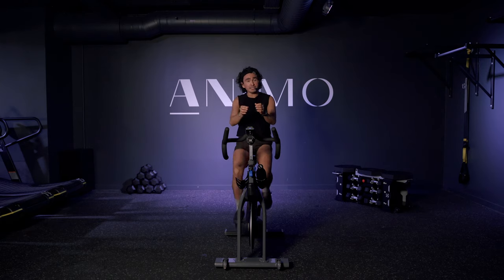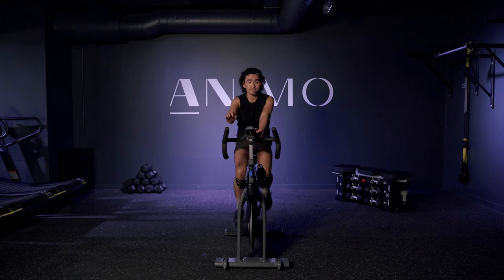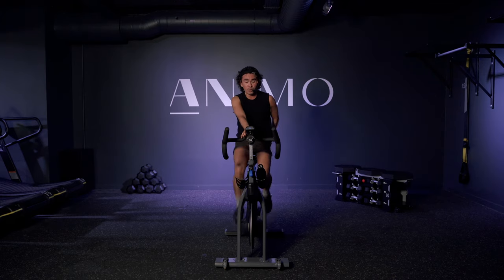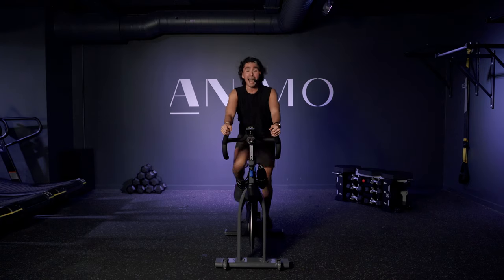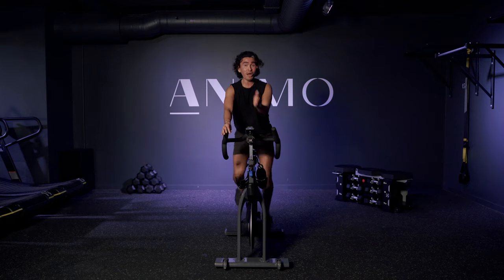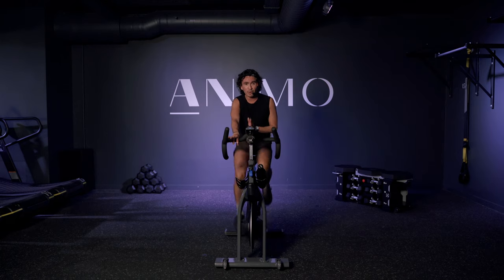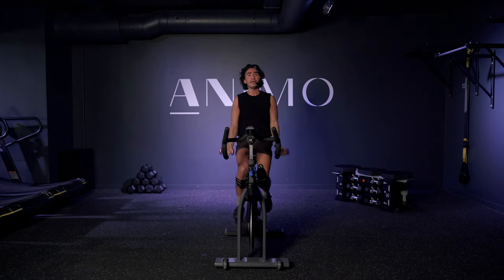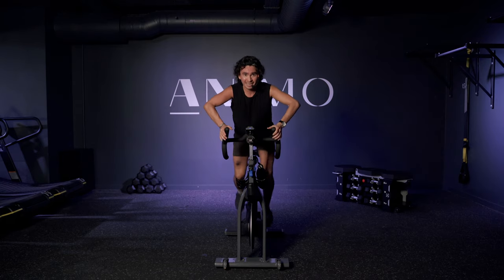ALIVE - PARTY ON A BIKE - 30 MIN with ALEX